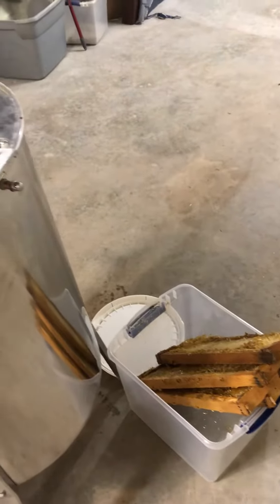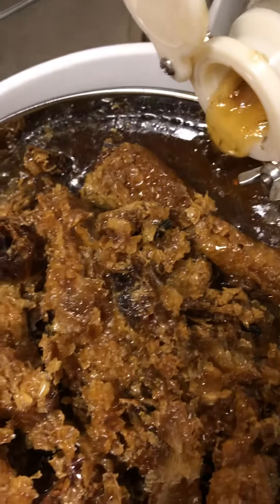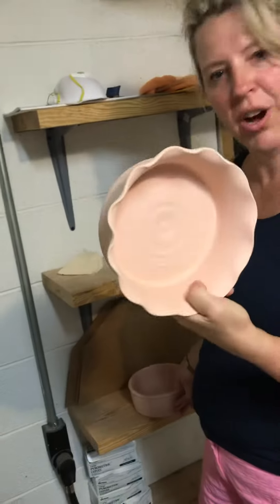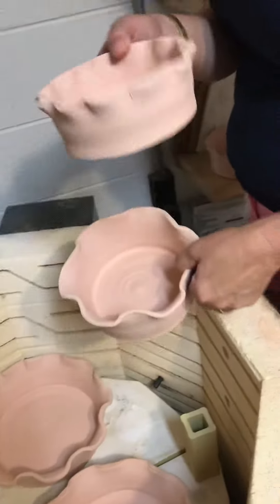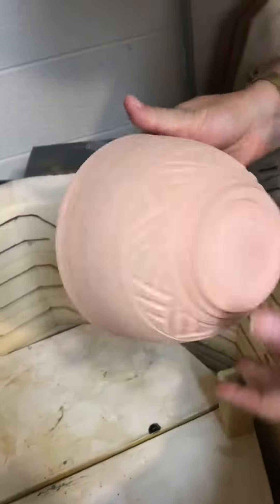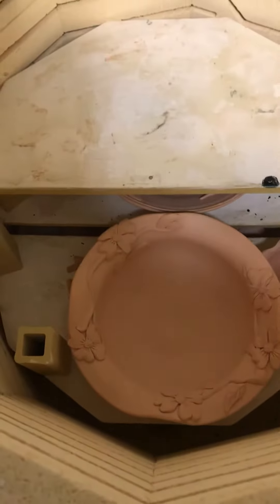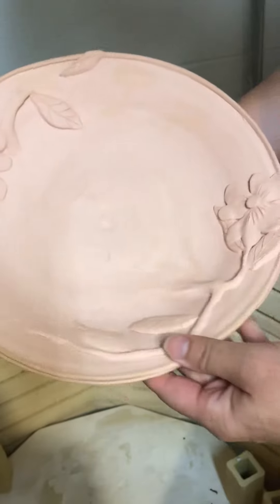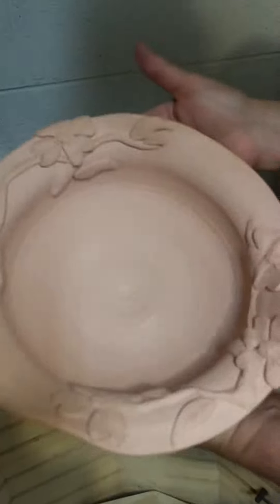Honey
Harvesting and kiln opening